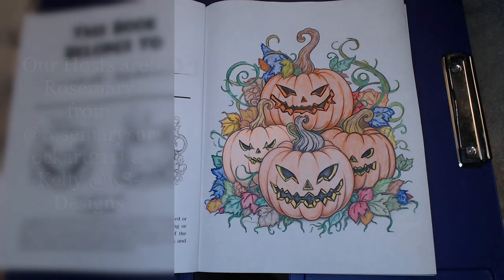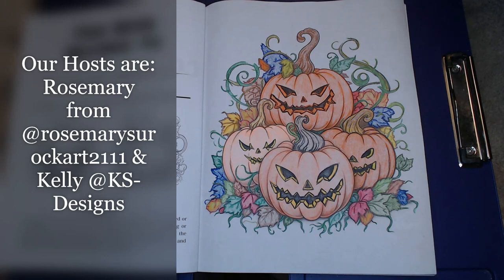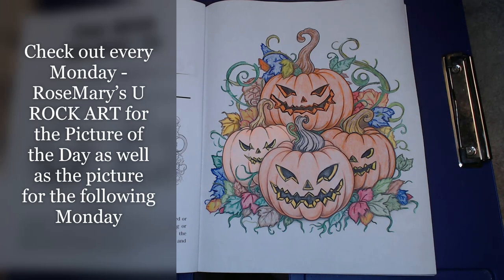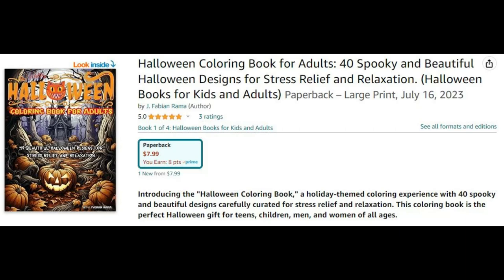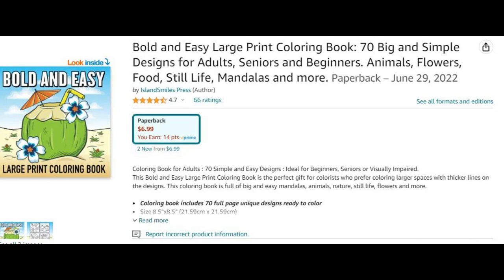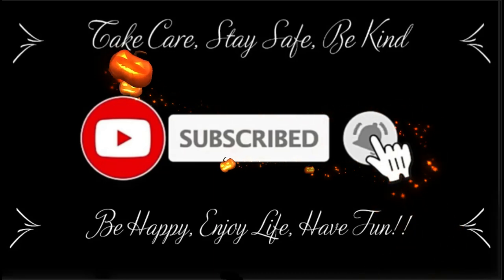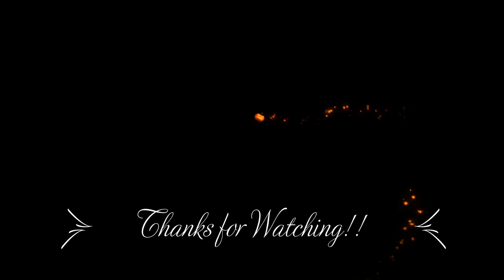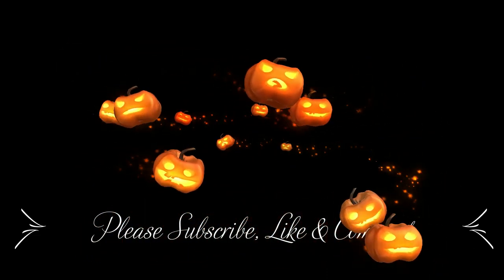colorandcreatewithusurockart ~ My Halloween # 1